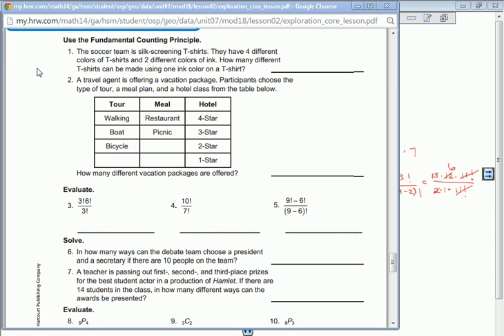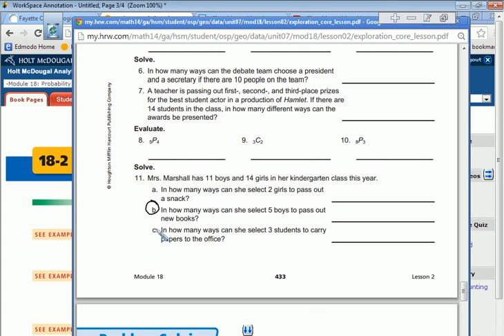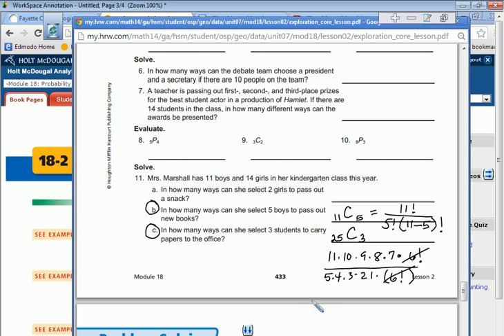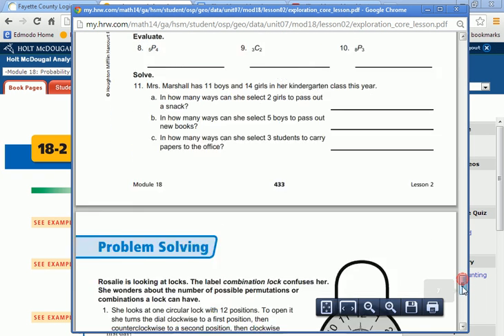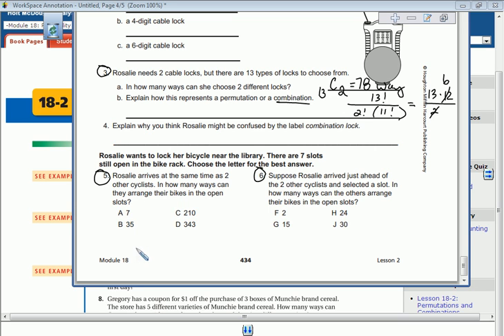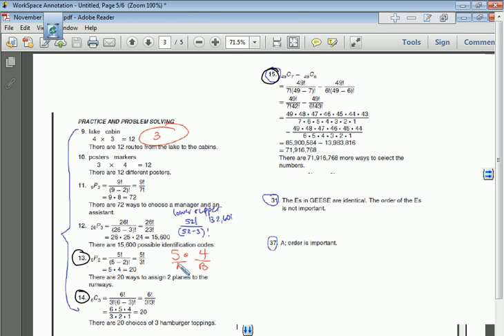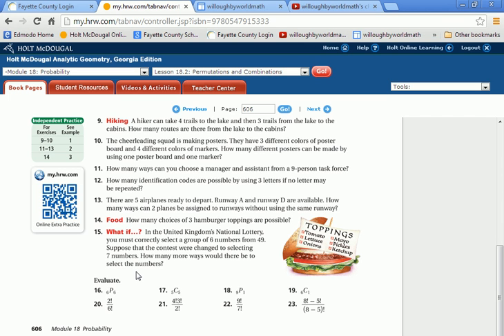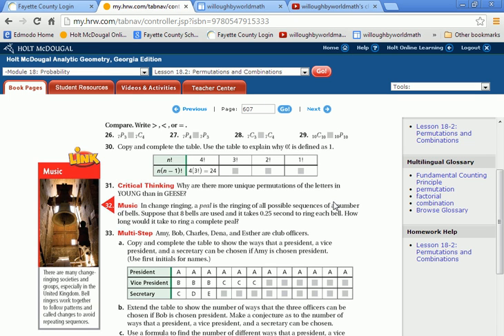AAGAA 8 12 14